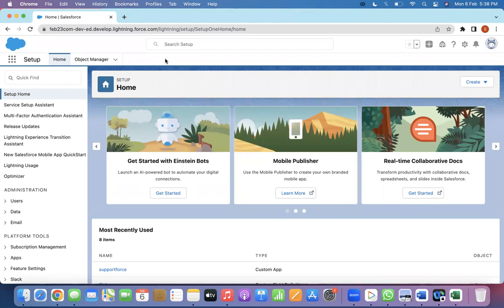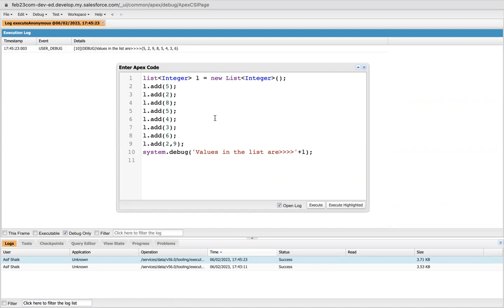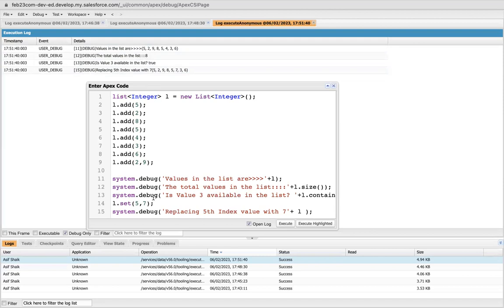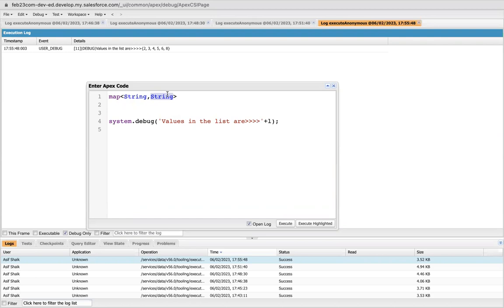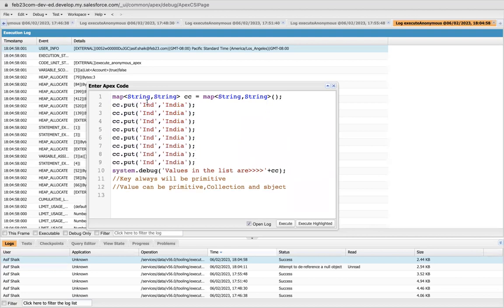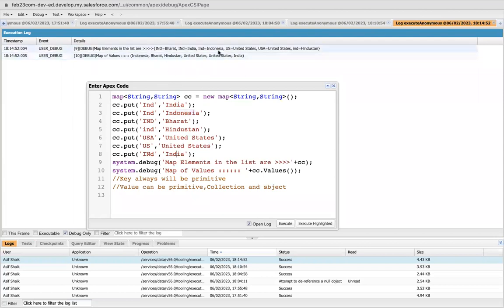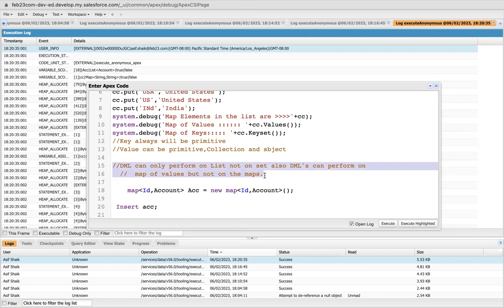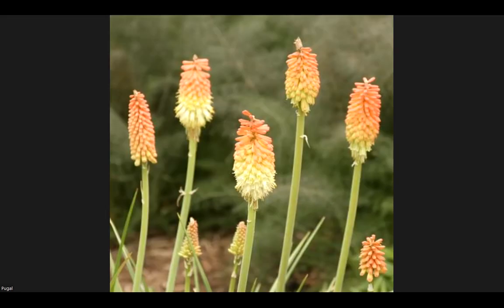SalesForce Developer Course - Day 3 - Feb 06 2023 mp4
List, Set, Map, Governor Limit etc.